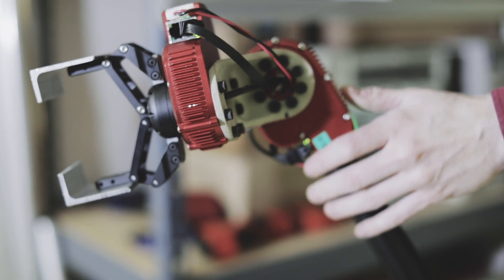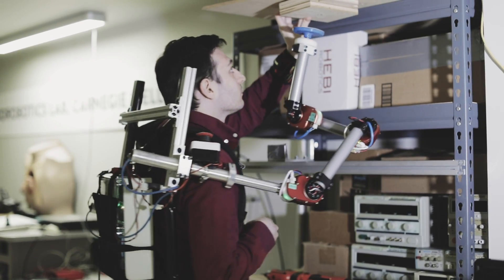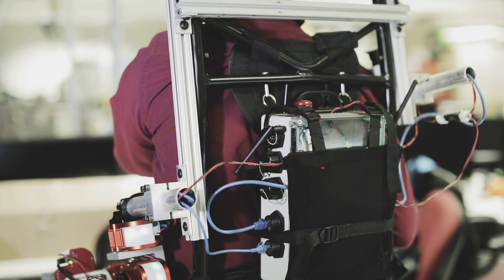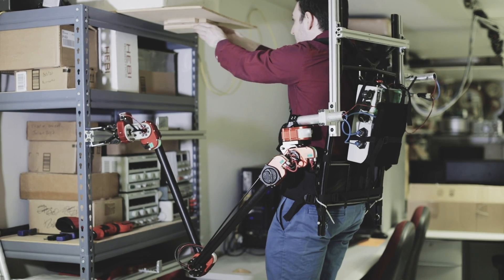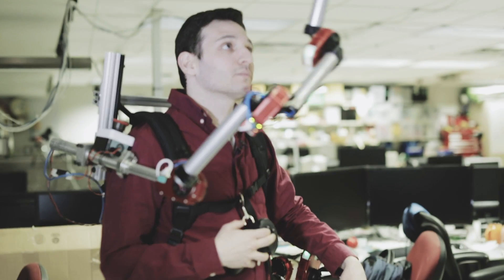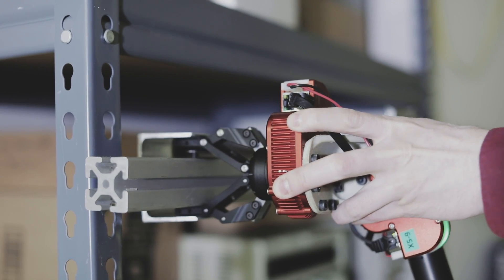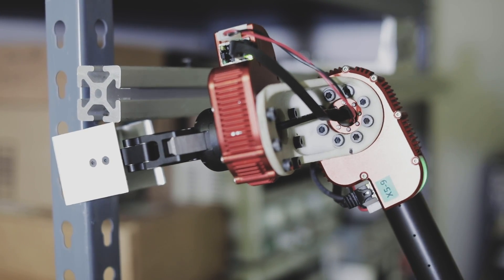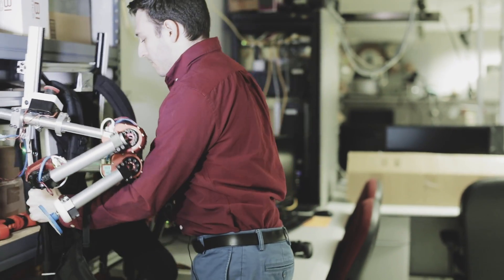CMU builds a backpack with a robotic arm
The latest invention out of Carnegie-Mellon's snake lab is an assistive robot arm mounted to a backpack.